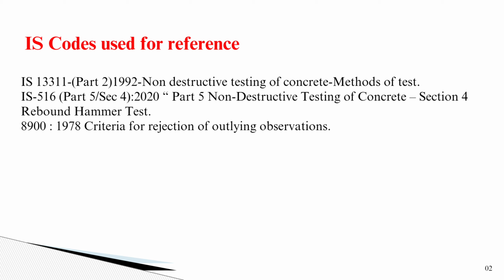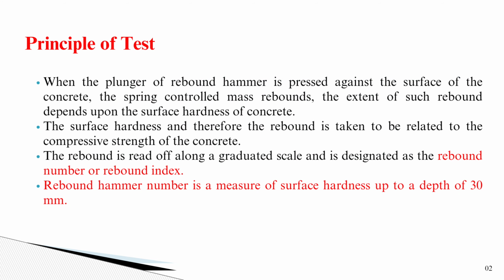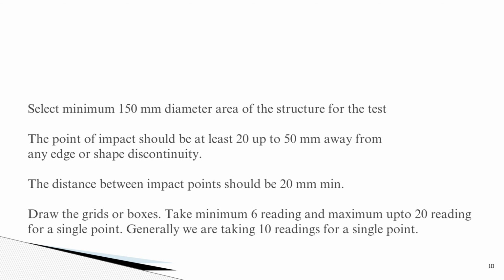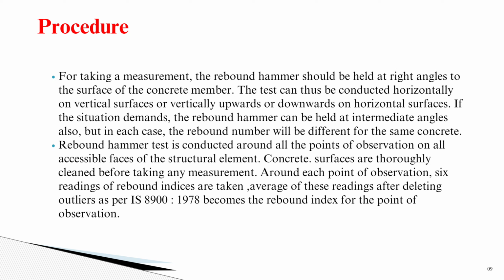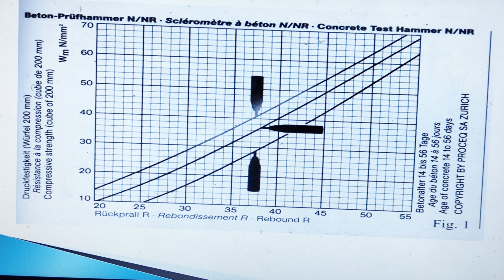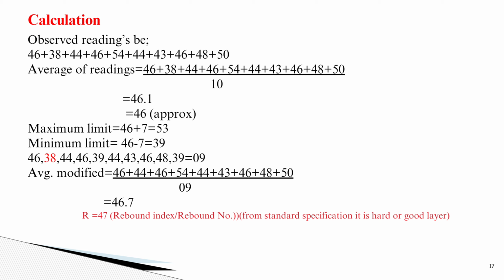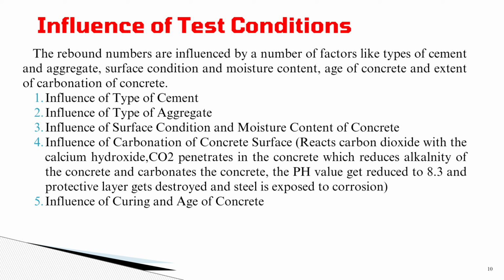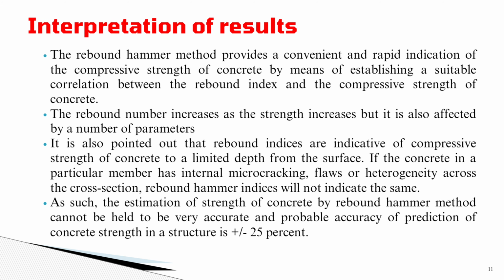|Rebound Hammer Test-Part-1|Civilknowledge platform|youtube videos|